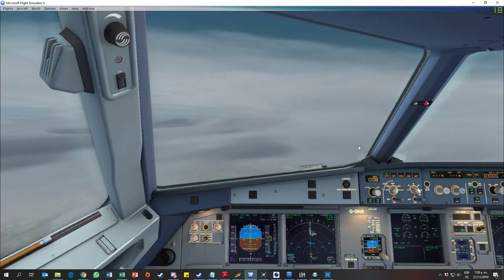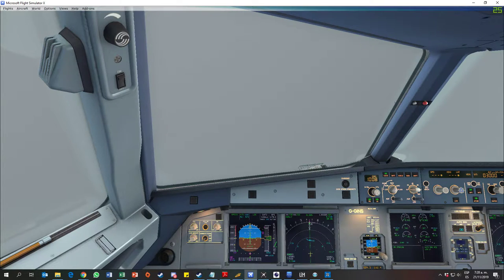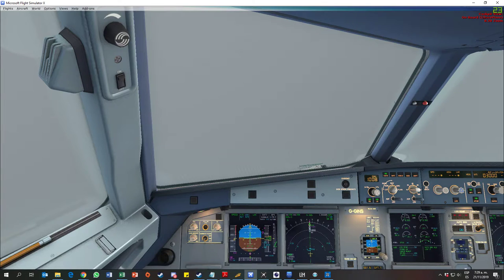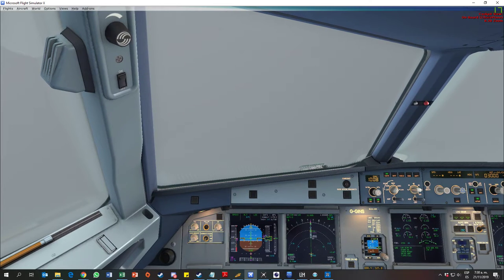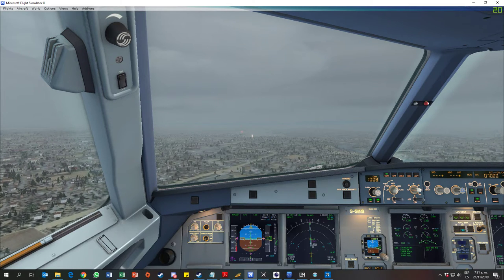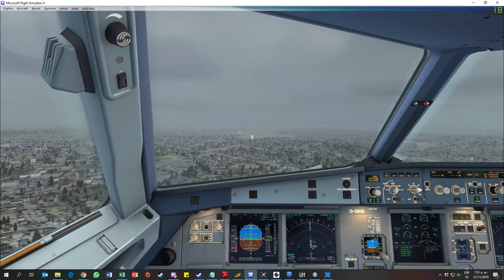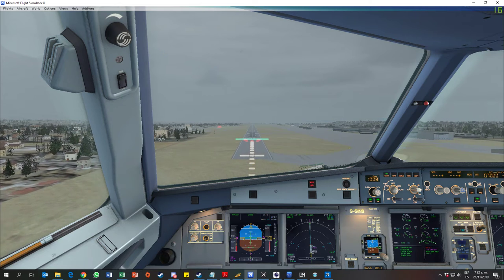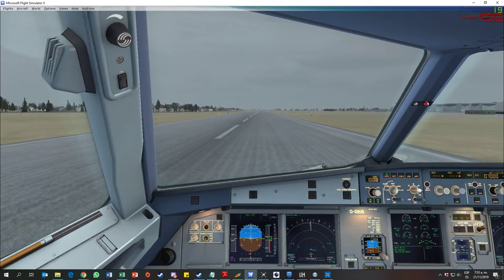Microsoft Flight Simulator 10 2019 11 21 07 26 20 03